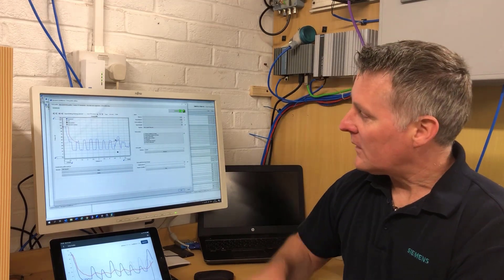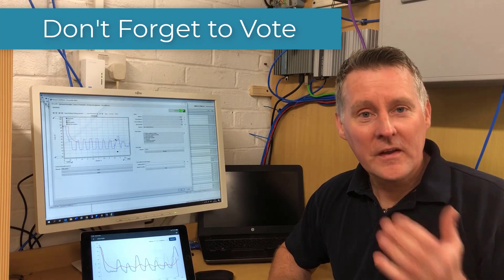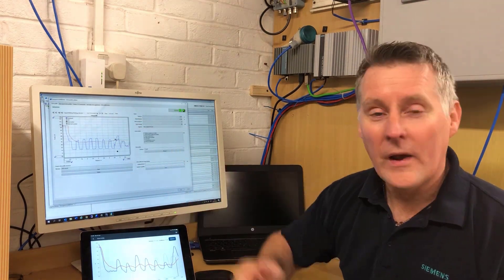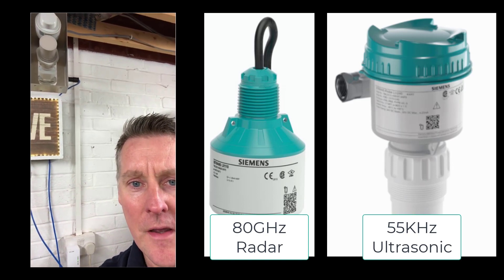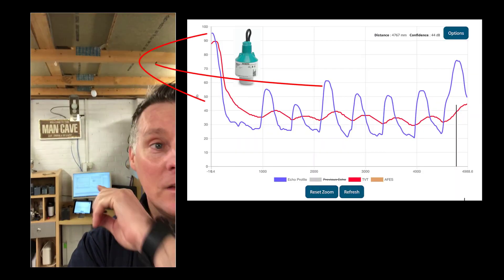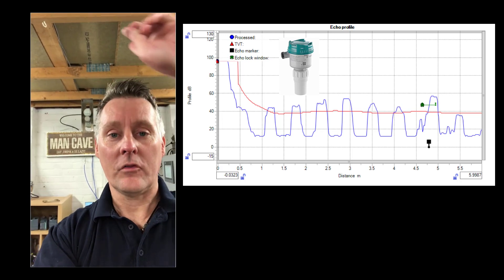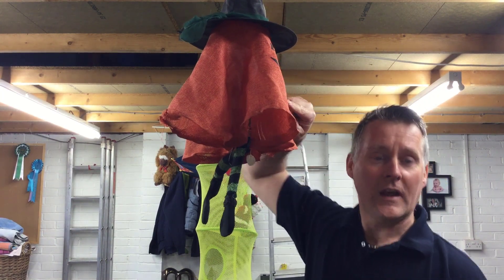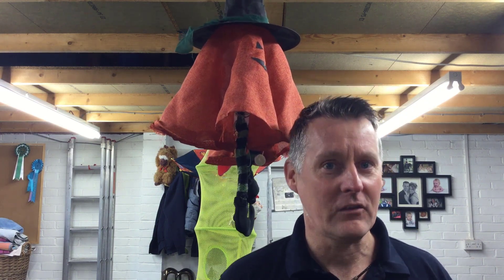Introduction to Echo Processing for level measurement devices (Part 1)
How do level measurement devices such as radar and ultrasonic establish the correct level / distance measurement in tricky applications.  This is all down to the algorithms programmed in the device.  In this first part we set the challenge .

Please register your vote at the end.